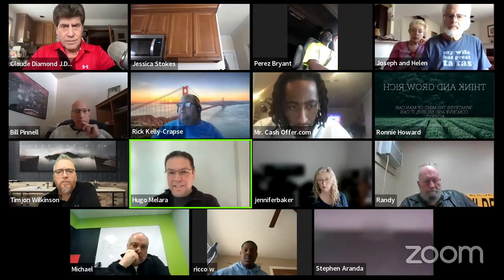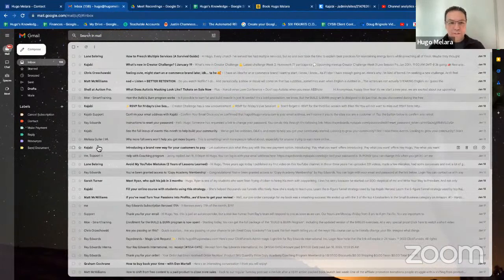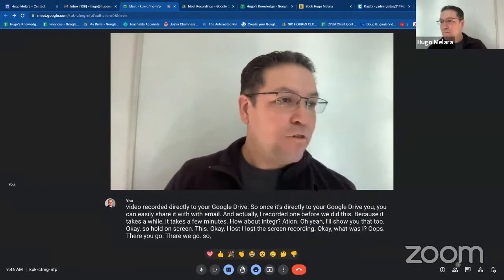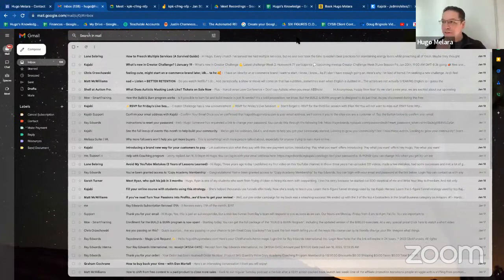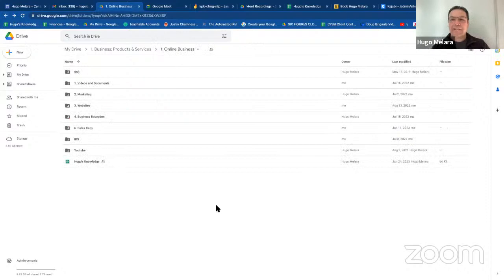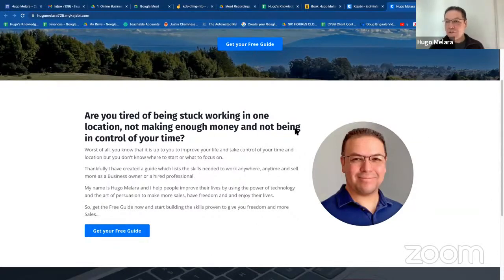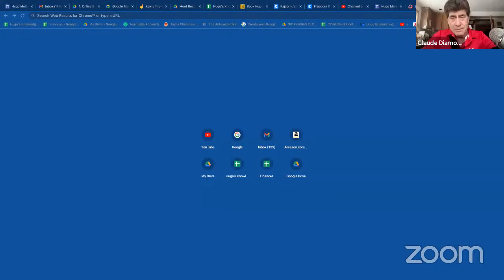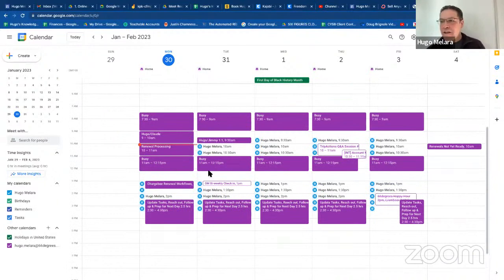What is Google Workspace-Claude Diamond Sales Training